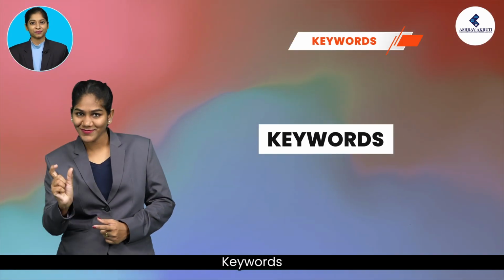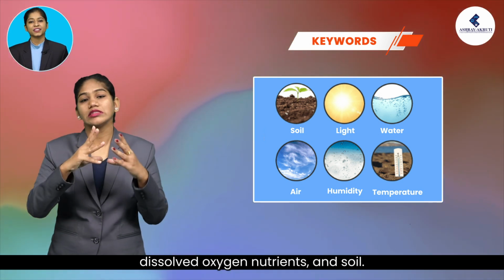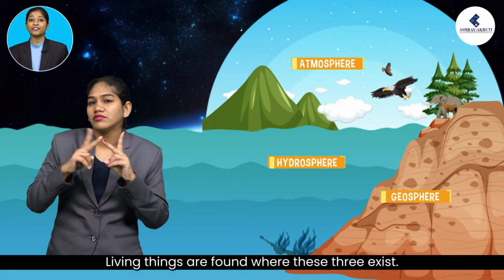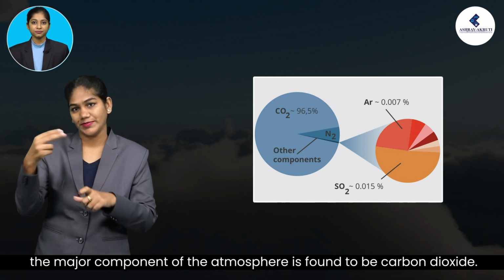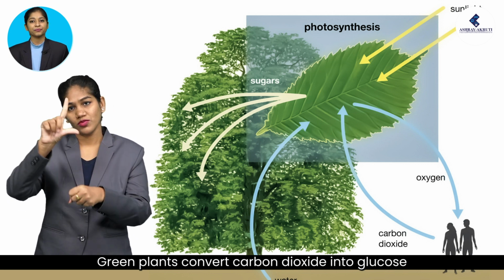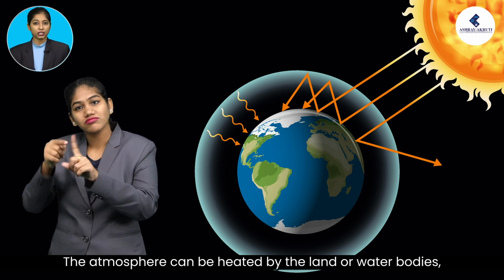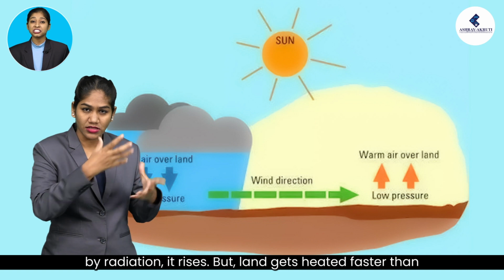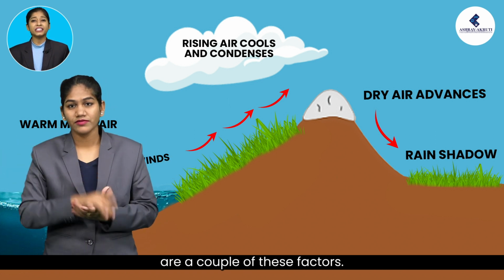9th Class Biology || Resources on Earth Part -1 || Lessons in Sign Language for Deaf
This video takes you to different places and shows various resources on Earth, it explains very clearly the role of the atmosphere in climate control and reminds us that AIR is the Breath of life, and what causes the movement of Air. The colorful images and moving backgrounds make you watch with more interest. Start watching.